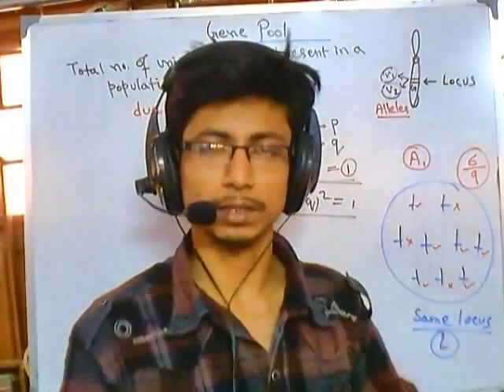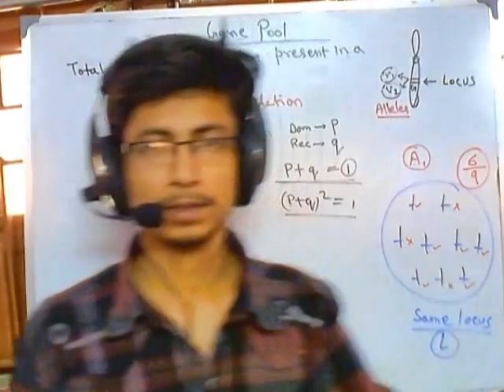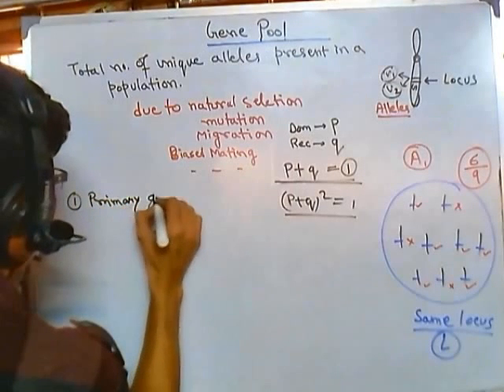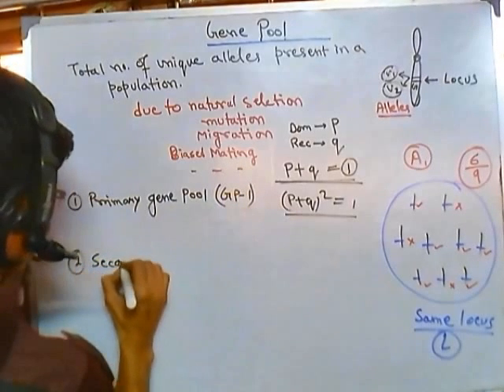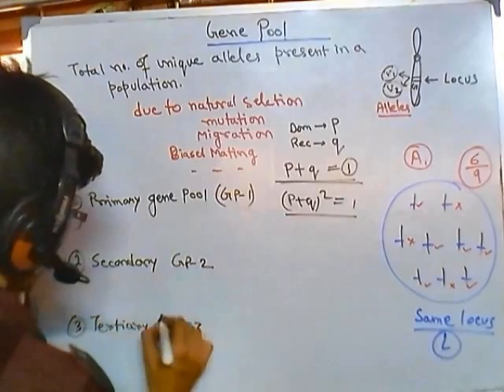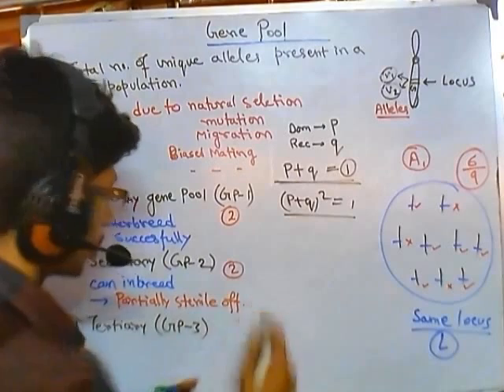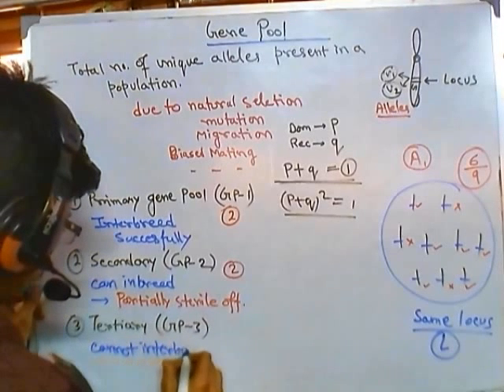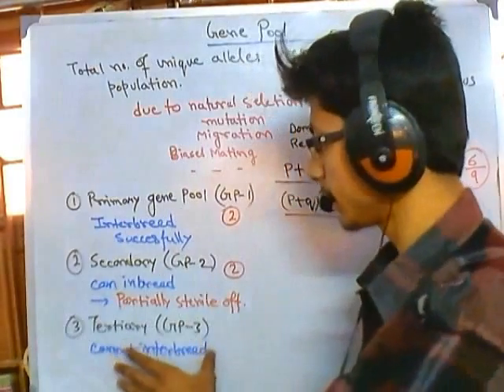Gene pool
This tutorial explains what is gene pool and how gene frequency is maintained inside a gene pool and its importance in indicating natural selection.